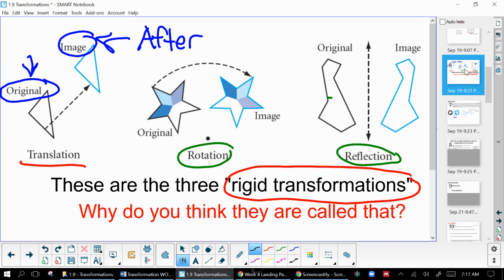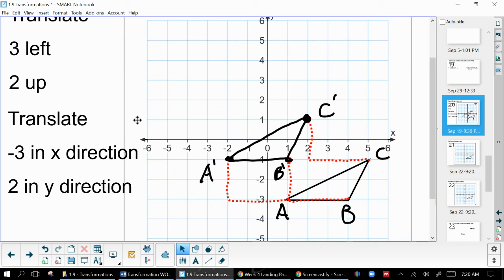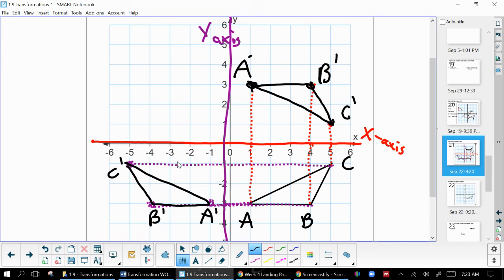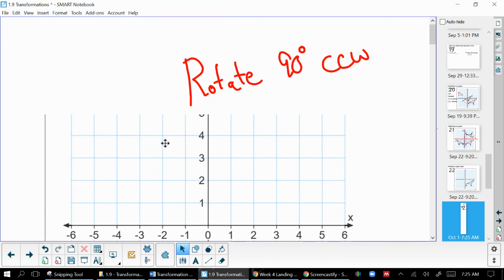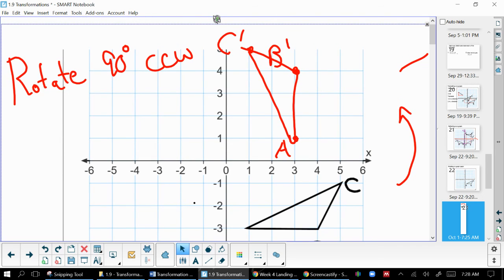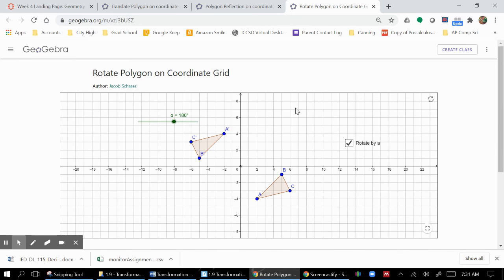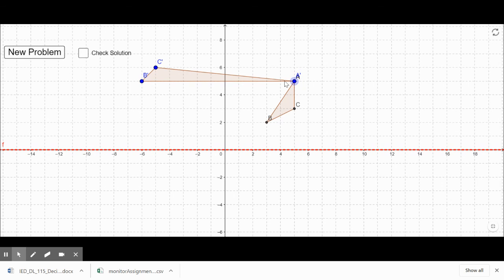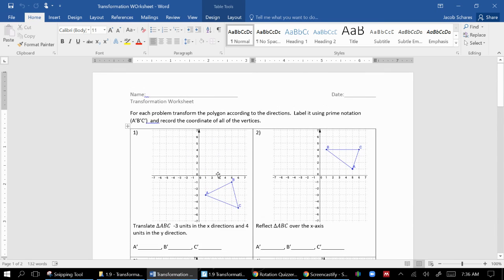10/1 Geometry Lesson